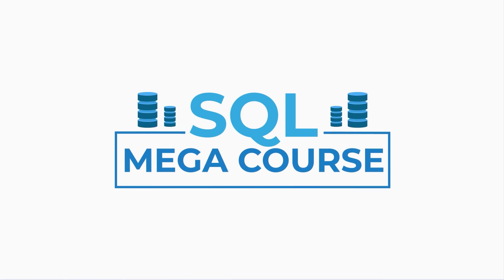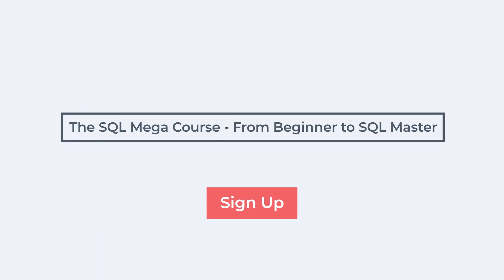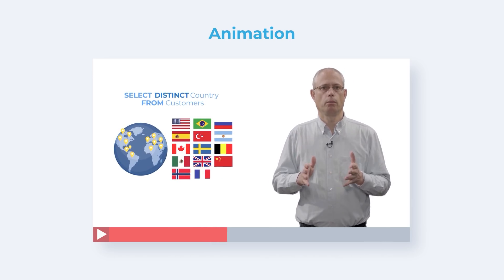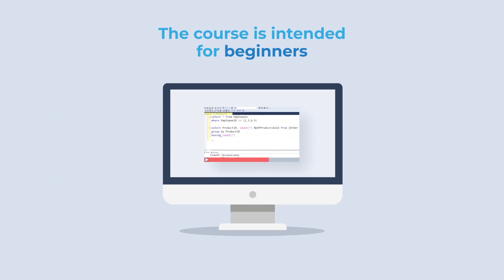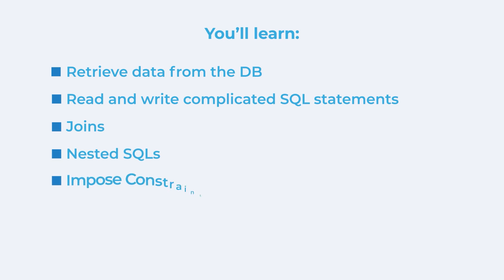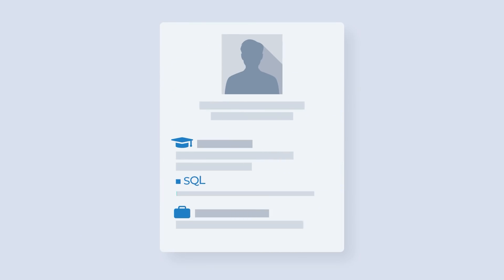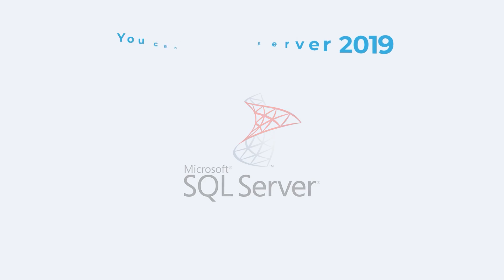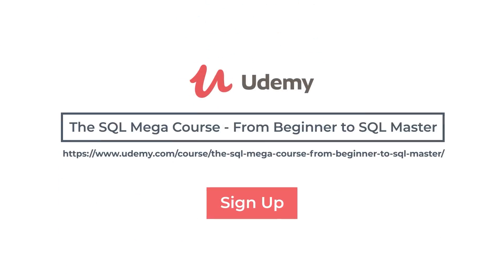SQL Mega Course